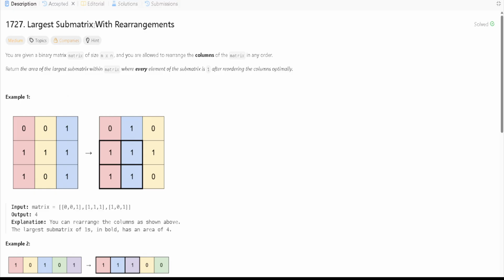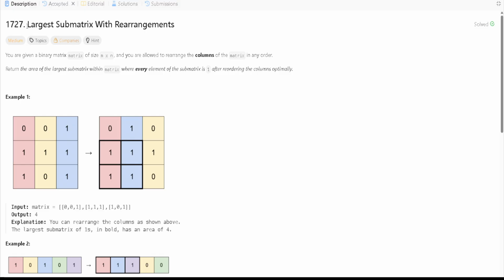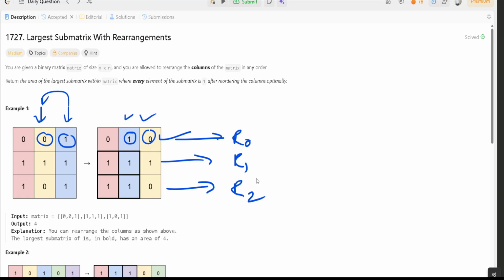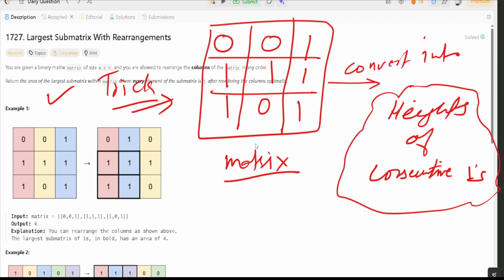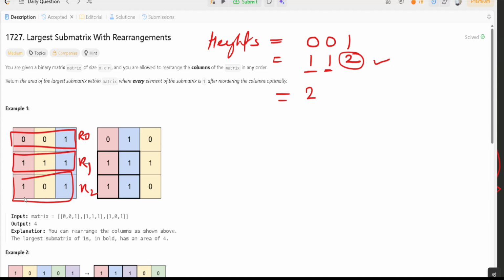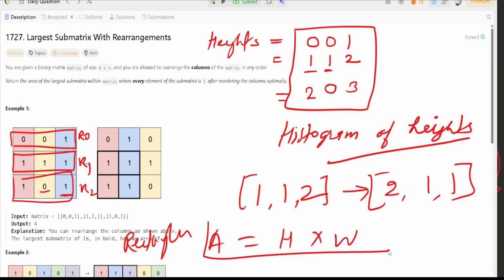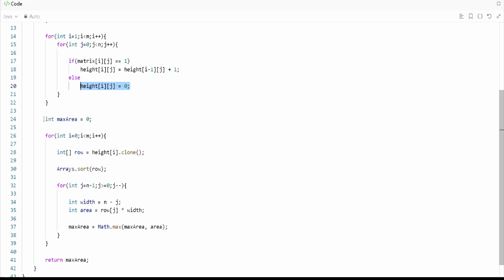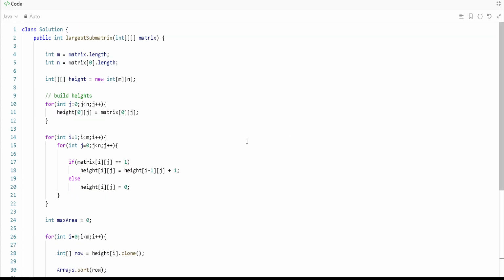Leetcode 1727. Largest Submatrix With Rearrangements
1727. Largest Submatrix With Rearrangements

1. Daily LeetCode Solutions & Video Explanations (YouTube + Website)
2. Structured Courses [Full Course Catalog
3. DSA + System Design Bootcamps for practical, real-world readiness
4.Connect & Enroll